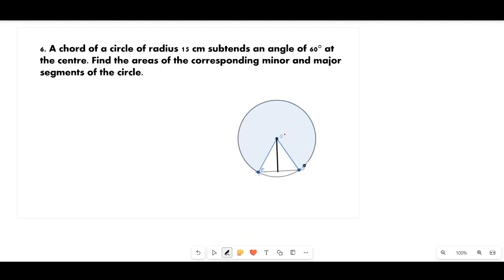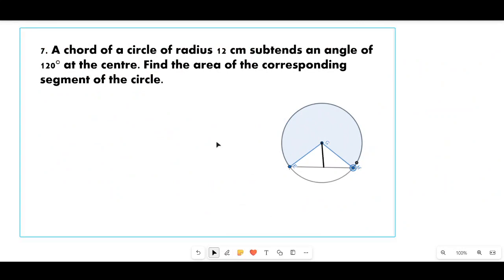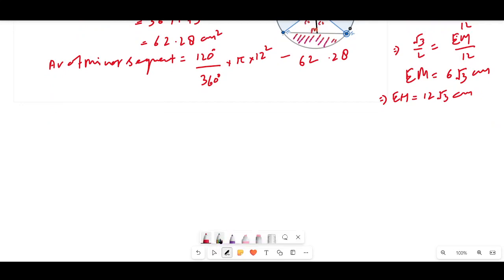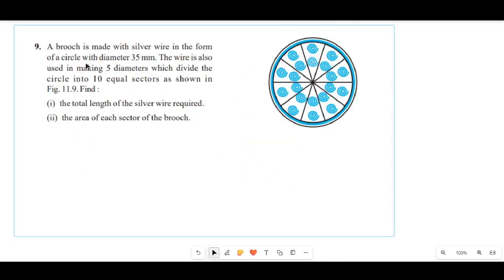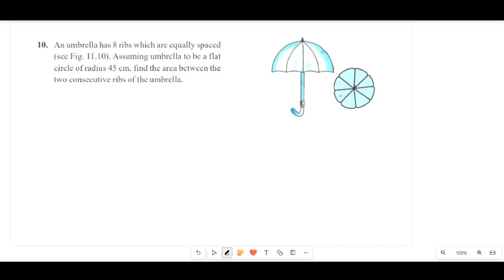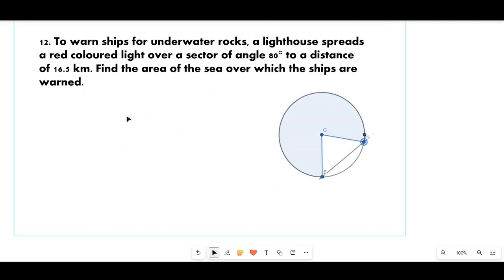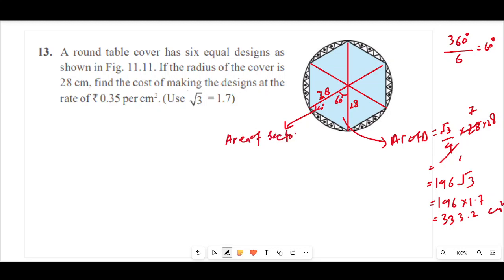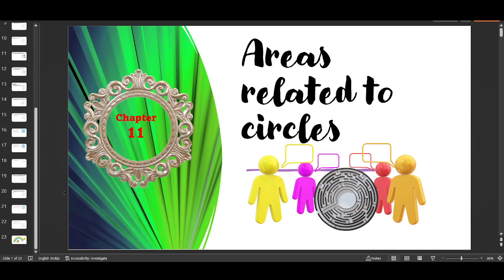Chapter 11 I Exercise 11.1 part 2 |Areas related to circles | Class 10 mathematics